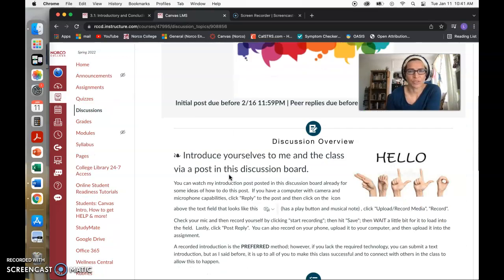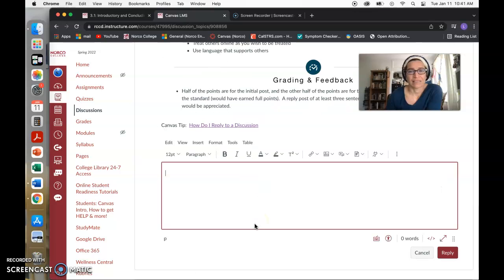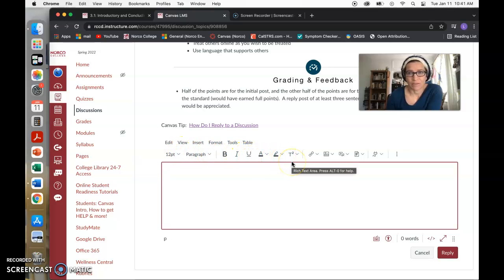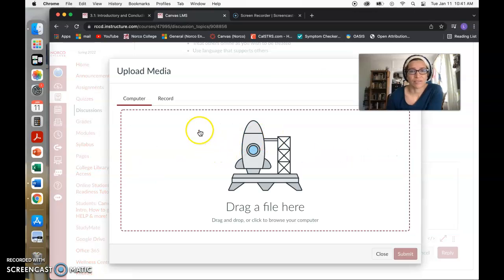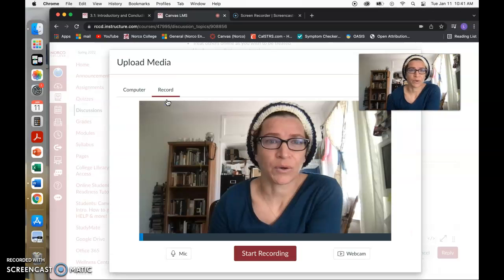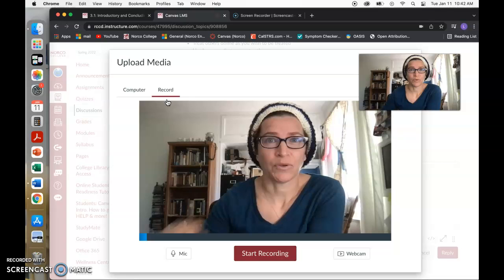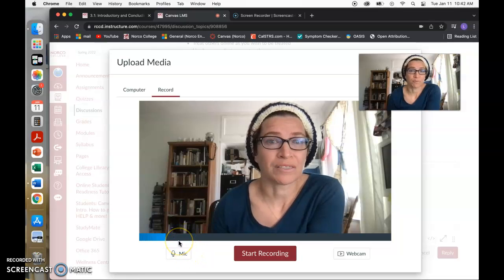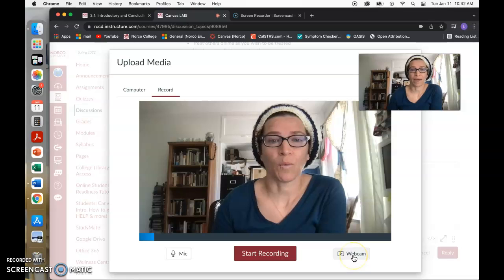Posting to a Discussion Board